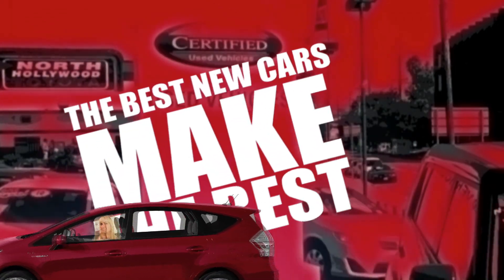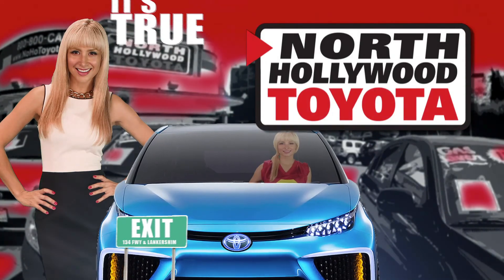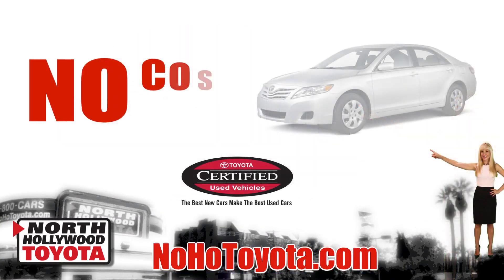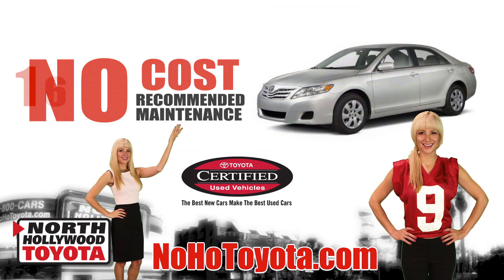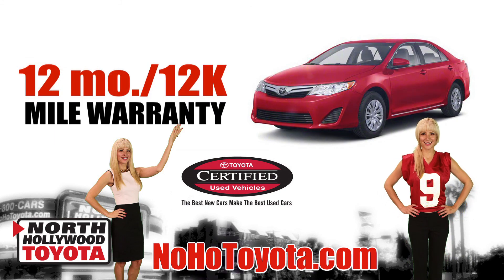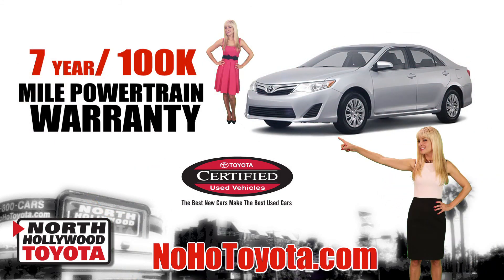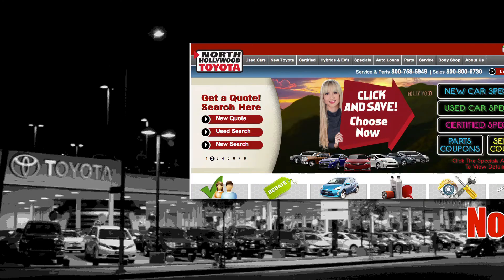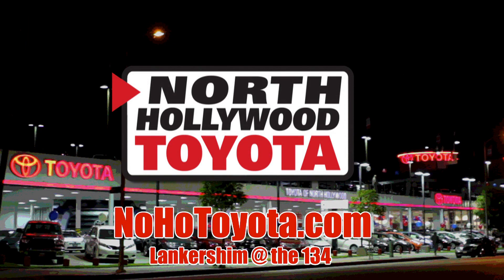NoHoUsedCars Jan 1080